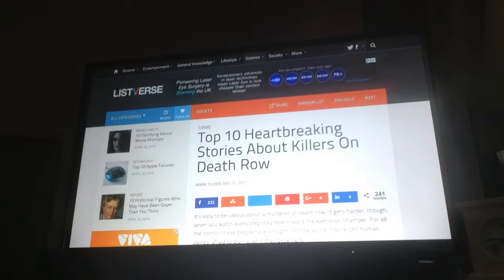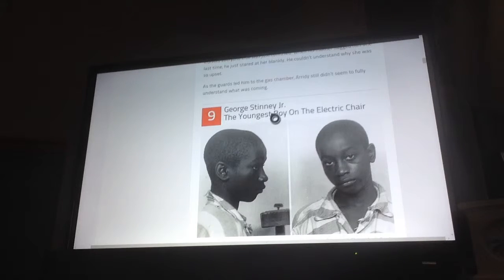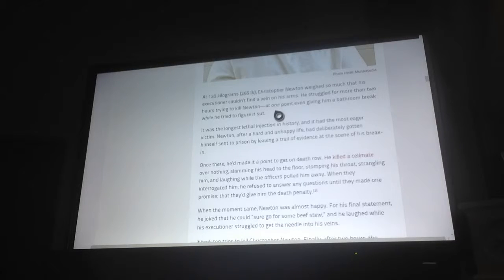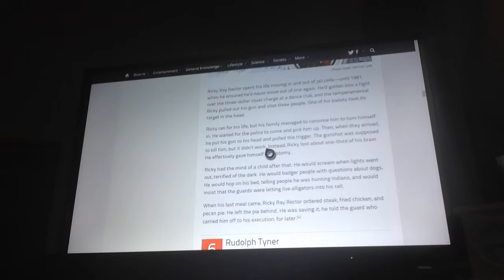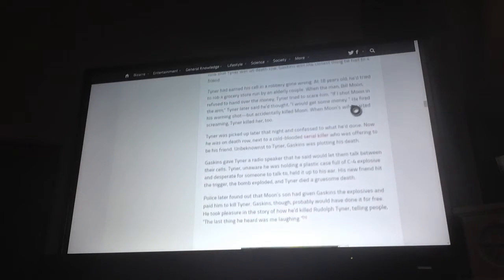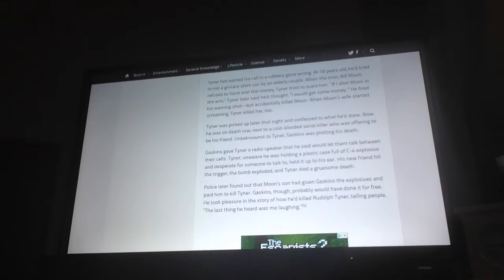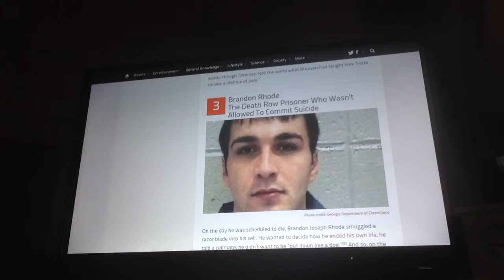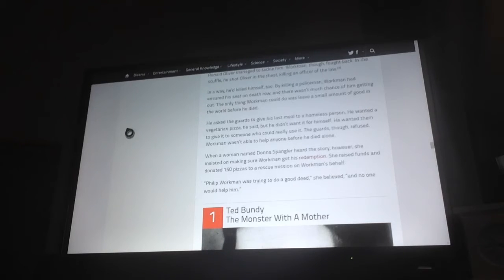Listverse lists top 10 heartbreaking stories of killers on death row